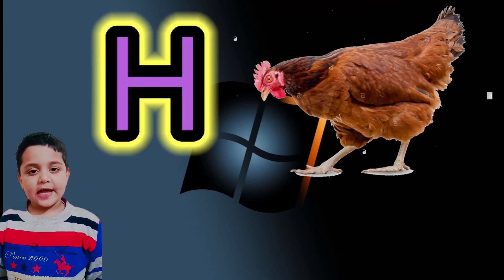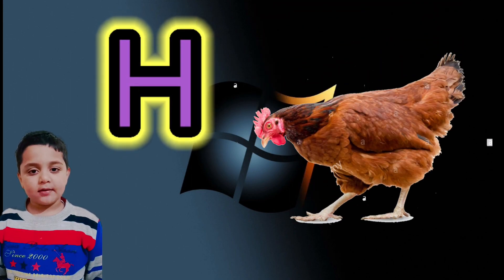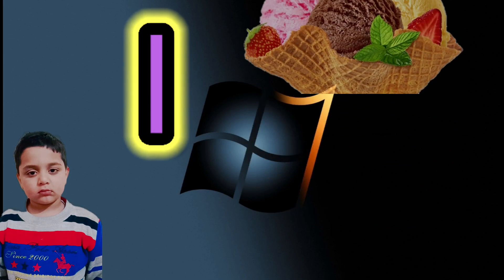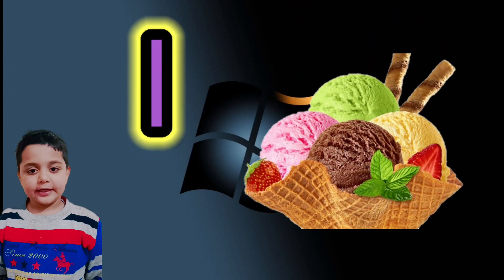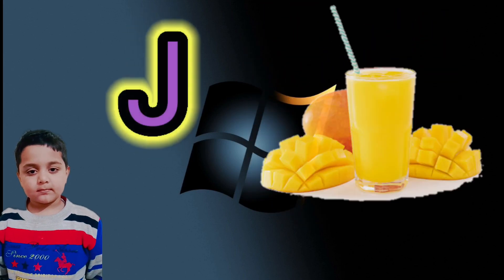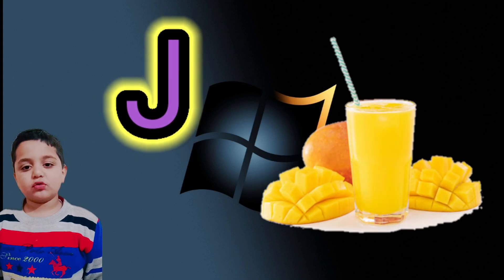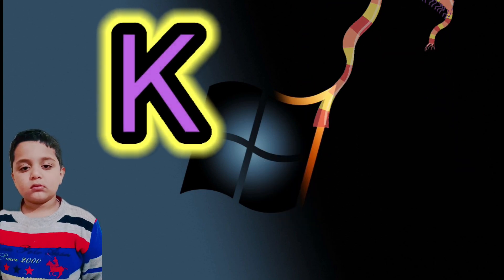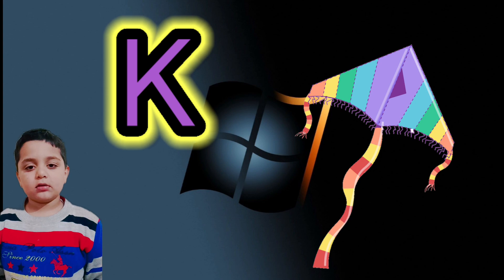a for apple b for ball c for cat d for dog